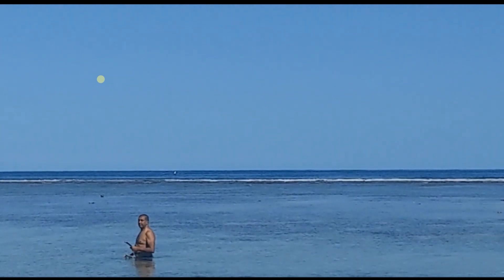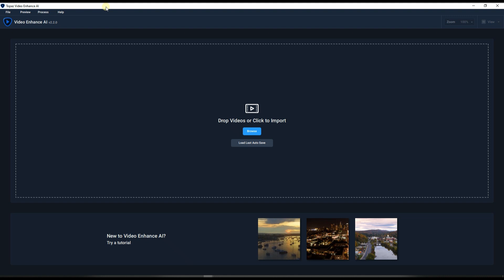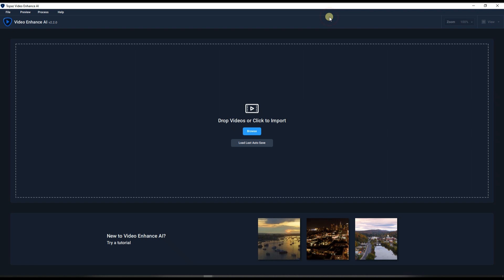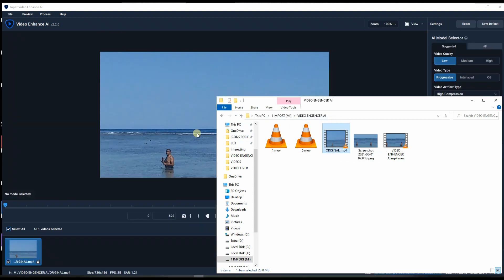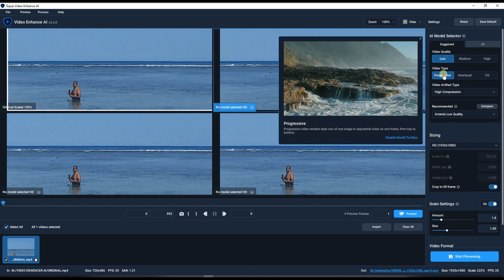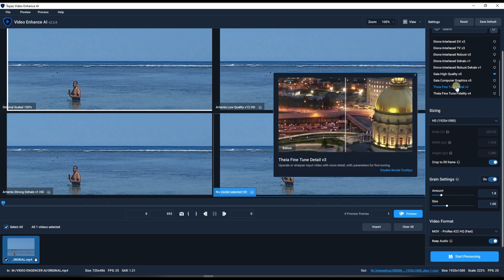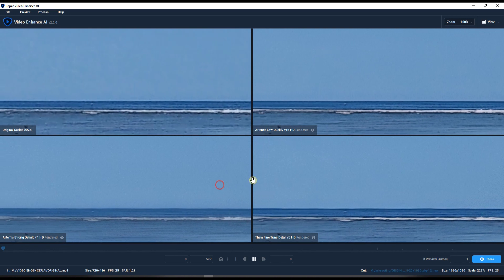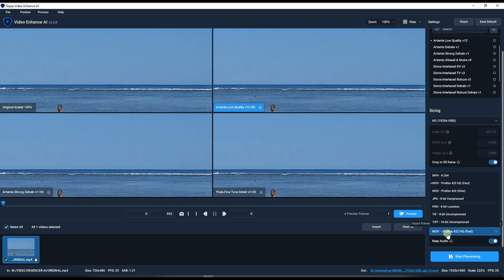🔴 TOPAZ VIDEO ENHANCE AI REVIEW. How To UPSCALE VIDEO TO 8K RESOLUTION! VIDEO UPSCALING SOFTWARE!